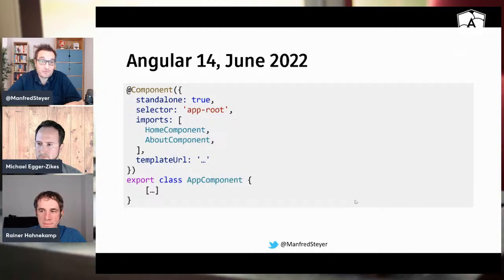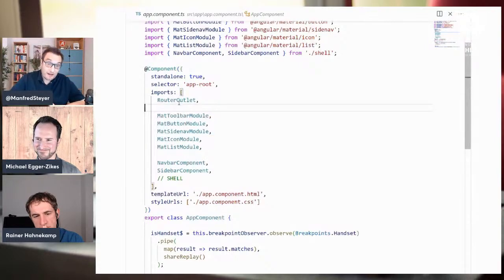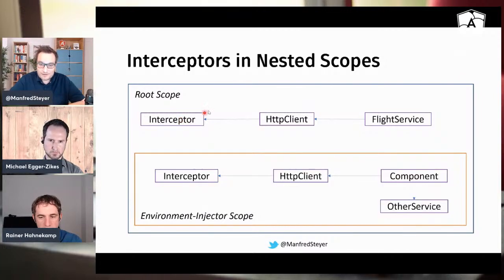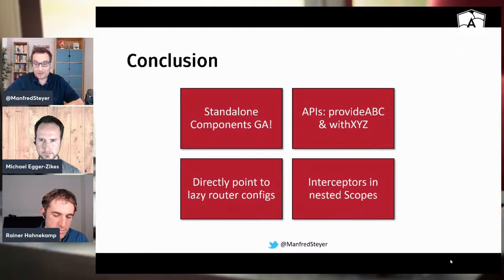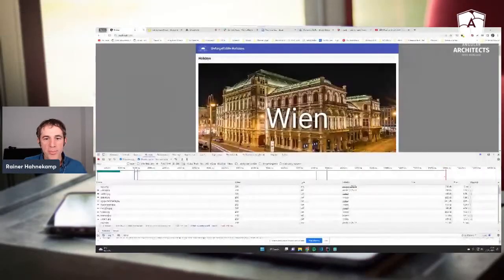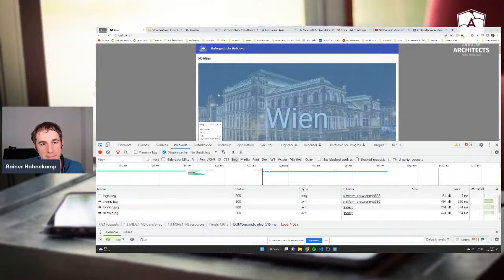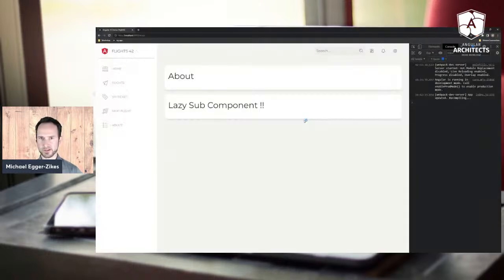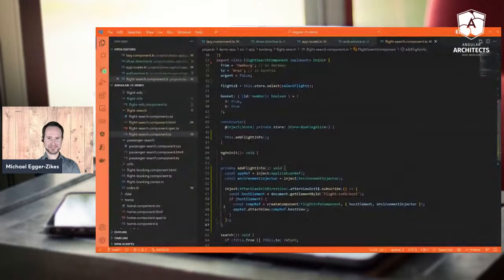[EN] Webinar: What's new in Angular 15?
# Agenda

- Standalone APIs for HttpClient and functional interceptors
- Performance with NgOptimizedImage
- Host Directives: Possibilities and Use Cases
- Q&A: Bring your questions!